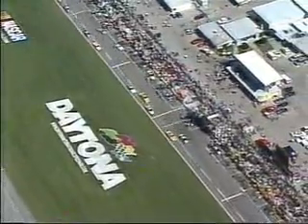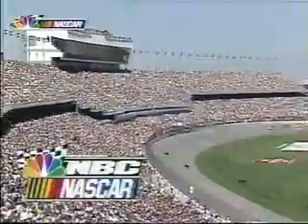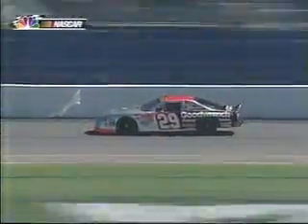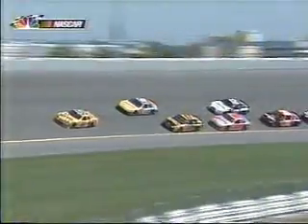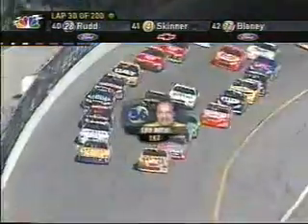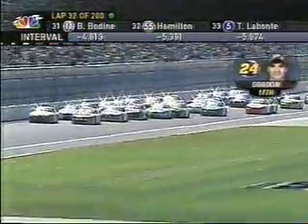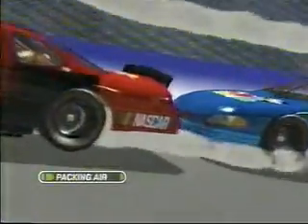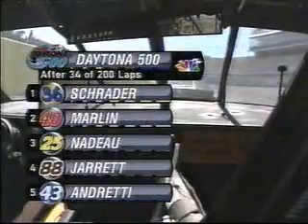2002 Daytona 500 Part 5 of 26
Daytona 500

Febuary 17, 2002